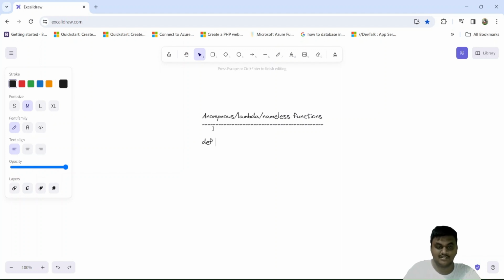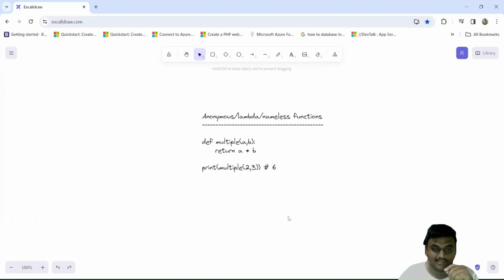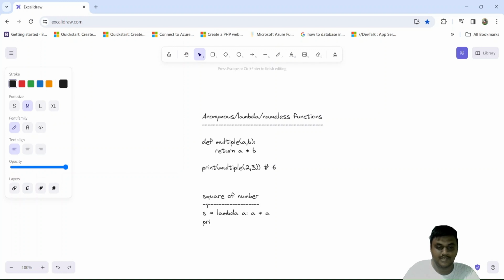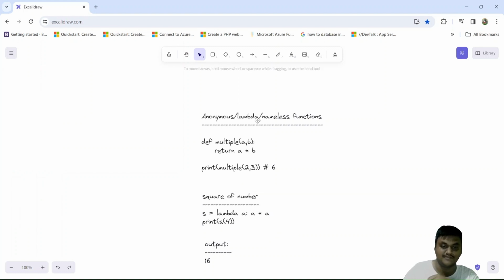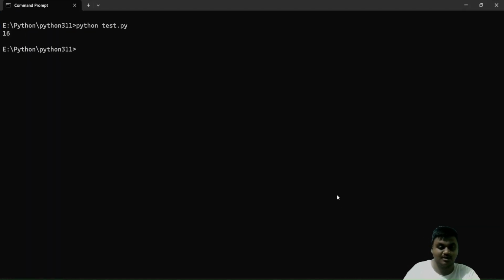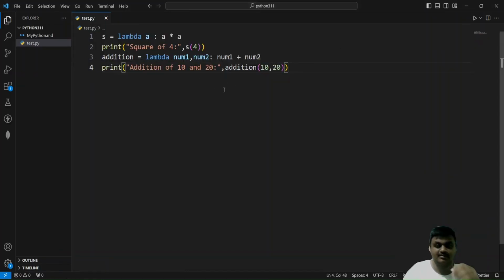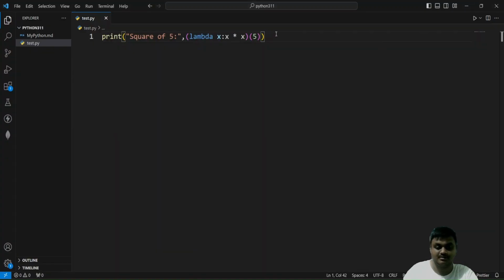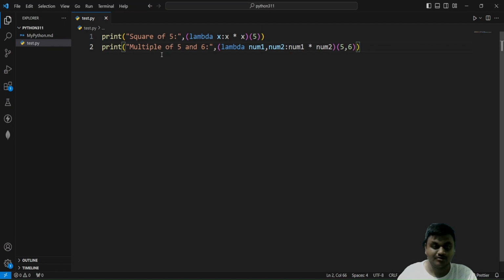Python Anonymous Function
lambda function - lambda
normal function - def